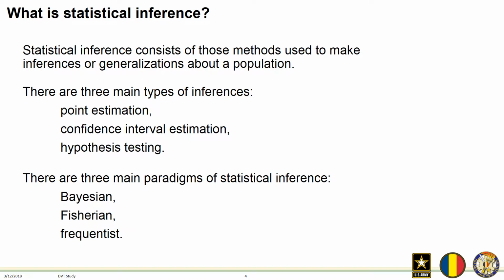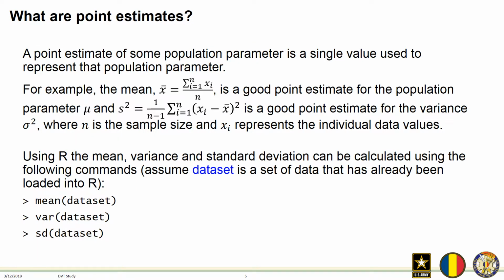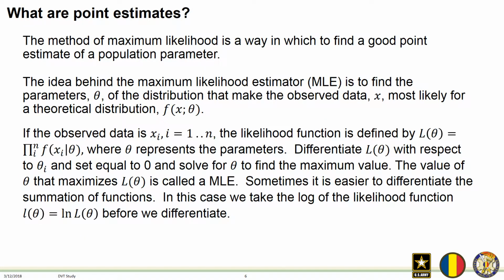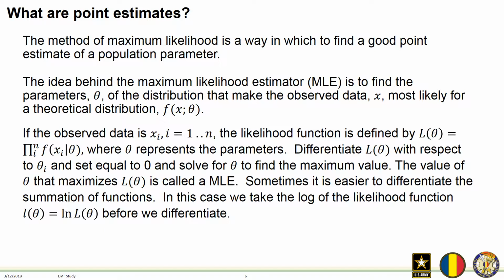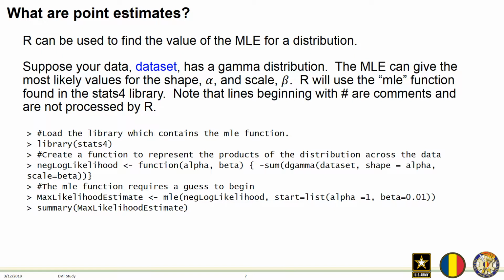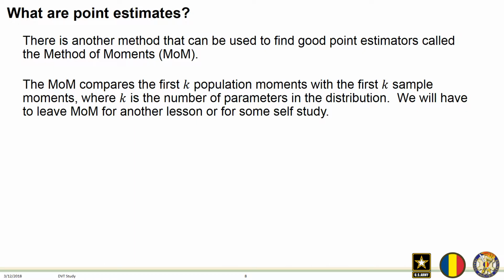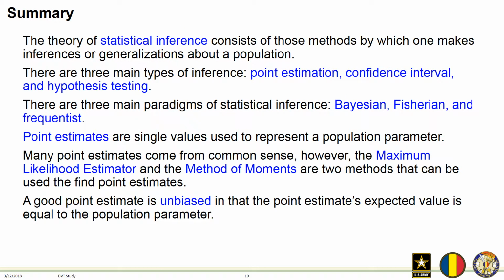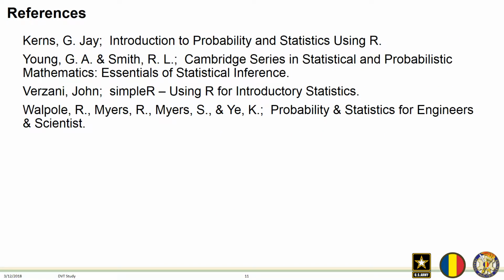Lesson 12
Description